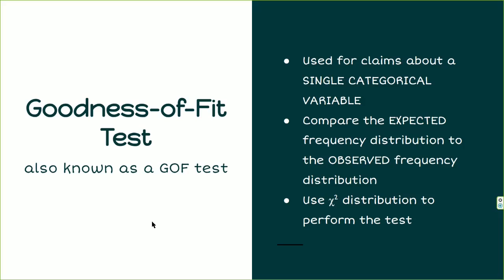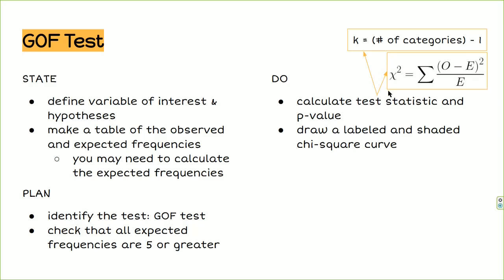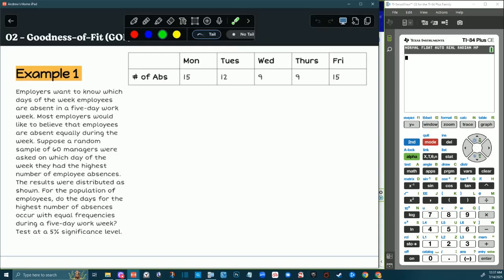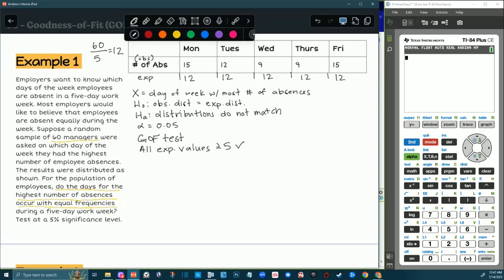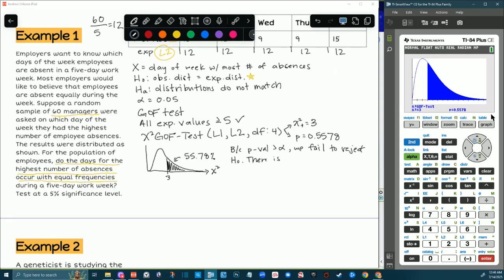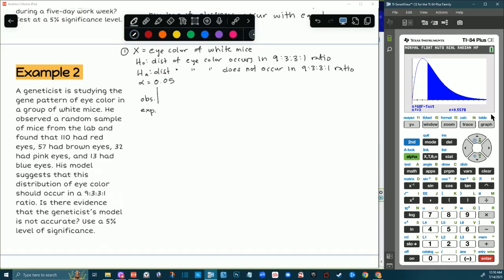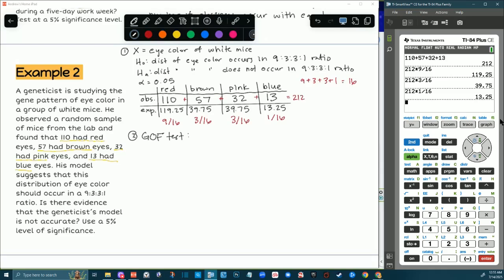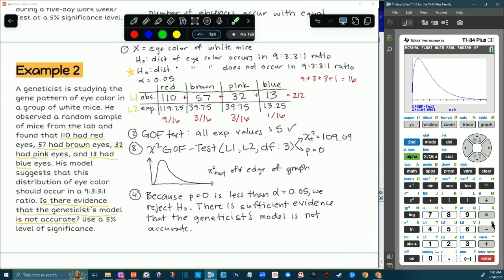Week 6 - Goodness-of-Fit Tests modified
NOTE:  In example 2, I made a typo (entered 10 instead of 110) so the resulting test statistic and p-value are incorrect. The correct test statistic is 9.719 and the correct p-value is 0.0211. Since the corrected p-value is also less than the significance level of 0.05, our decision and conclusion are still correct.